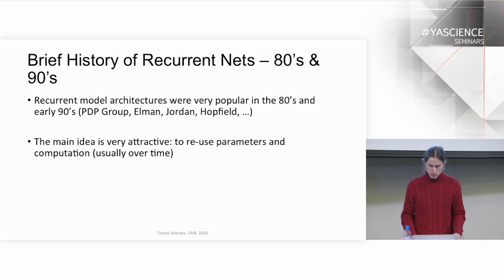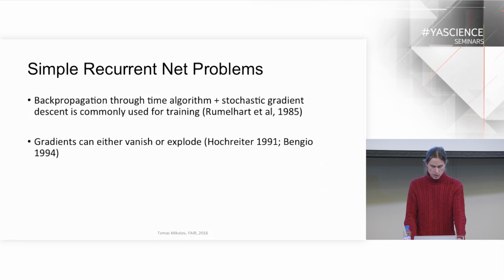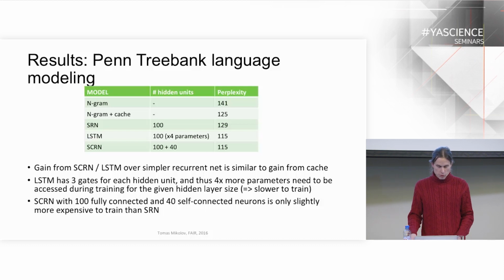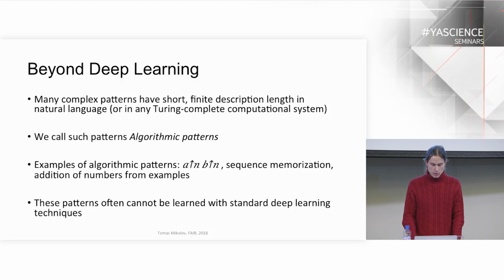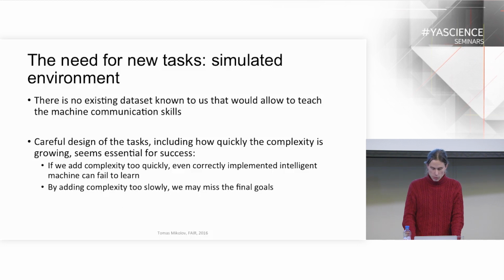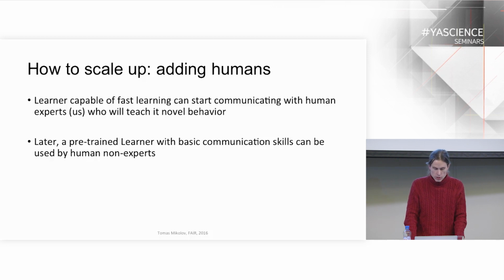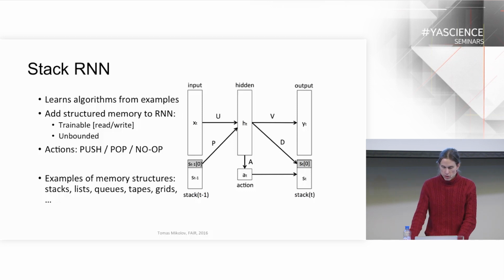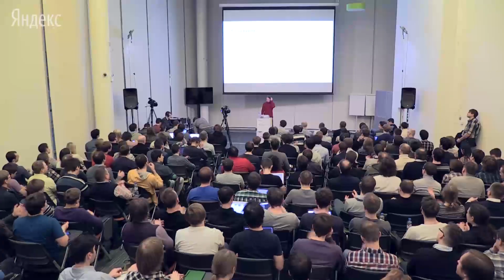001. Recurrent Networks and Beyond - Tomas Mikolov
Сотрудник отдела научных исследований искусственного интеллекта Facebook Томас Миколов представит краткий обзор теоретических и прикладных работ в области изучения рекуррентных нейронных сетей. Он также расскажет о некоторых модификациях, с помощью которых искусственные нейронные сети способны выявлять больше закономерностей в обучающей выборке - например, запоминать более отдаленный контекст или обучаться сложным алгоритмическим последовательностям.